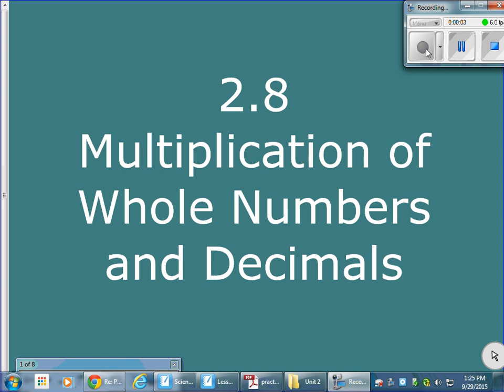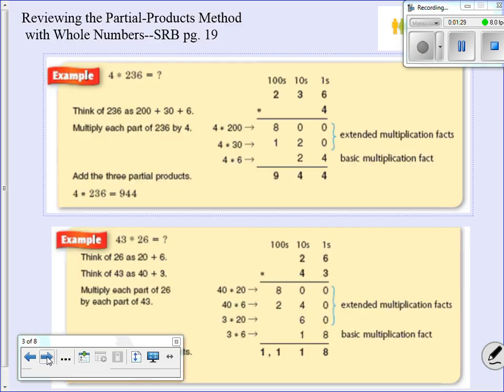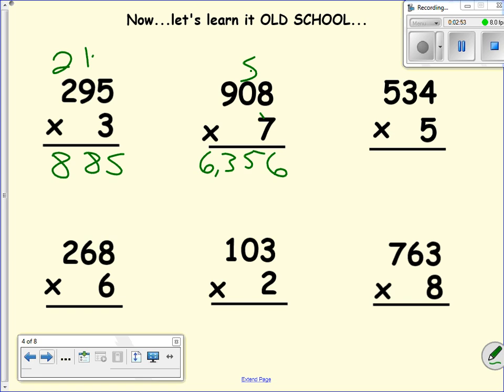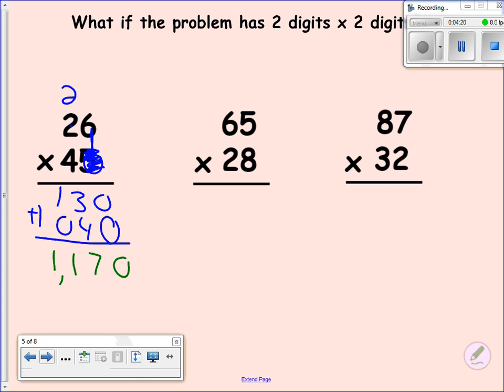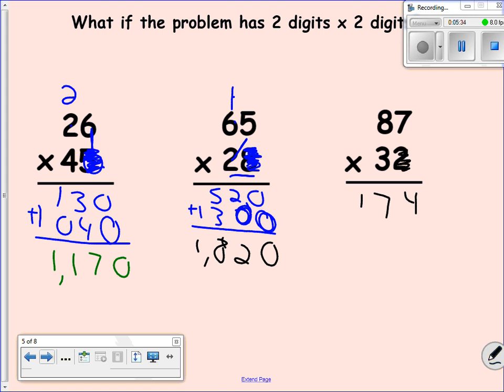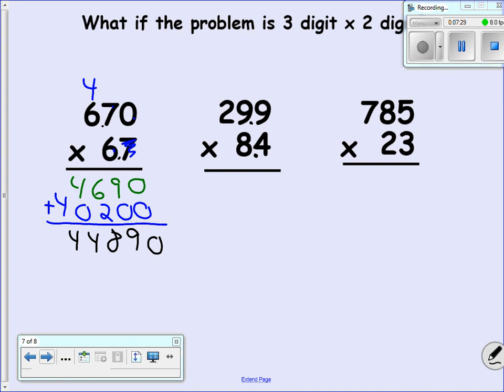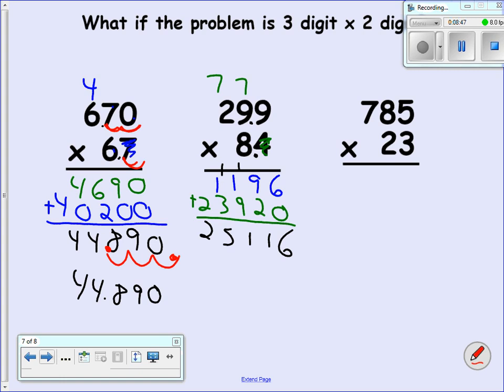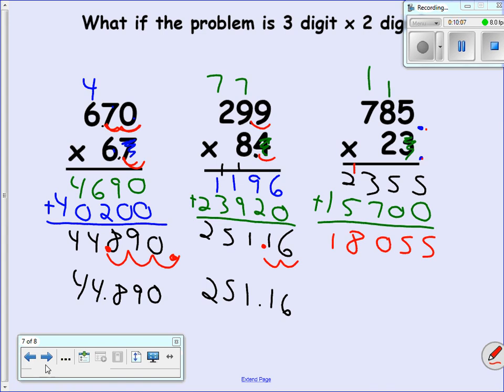Lesson 2 8 Flipped